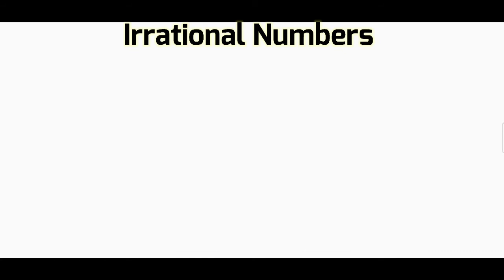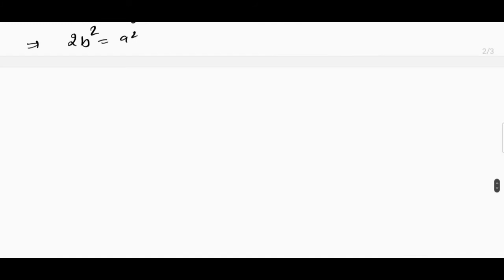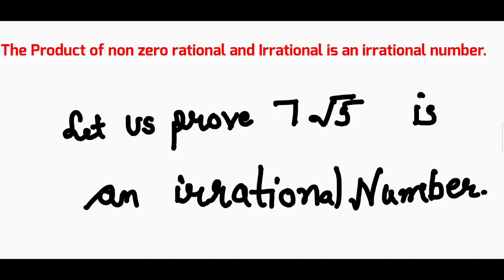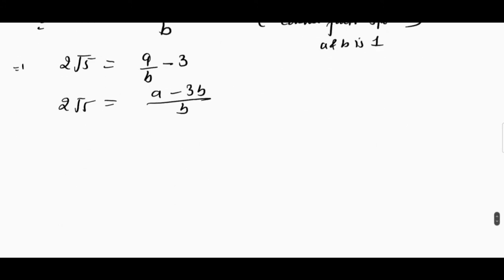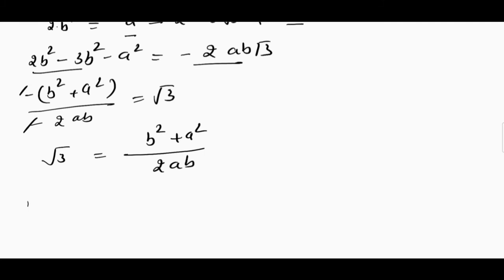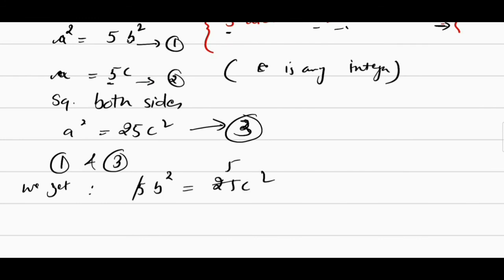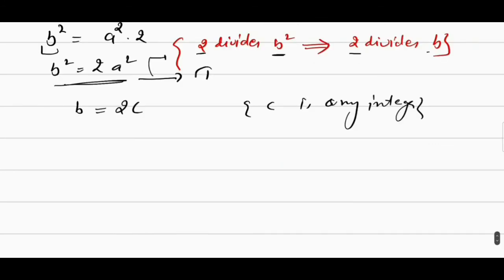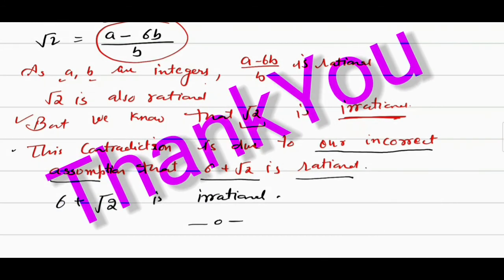Class-10 Maths/Chapter-1/Real Numbers (Part-2)/Revisiting Irrational Numbers/Exercise-1.3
Class-10 Maths

 Chapter-1 Real Numbers (Part-2)
 Here we will discuss about the Irrational Numbers, proof of Irrationality of Irrational Numbers and we will discuss Exercise-1.3.